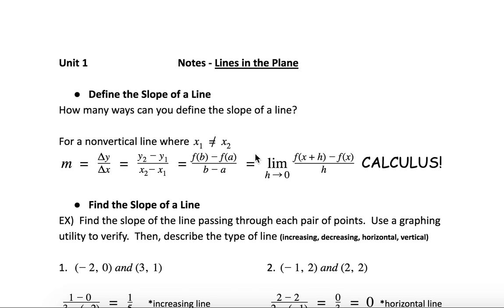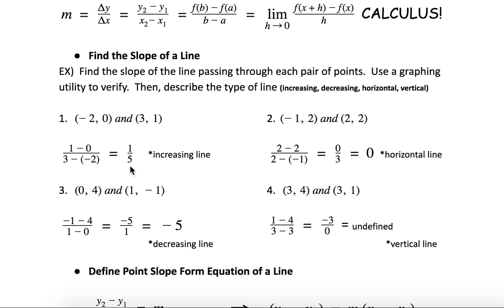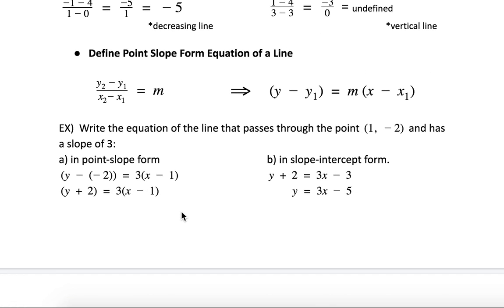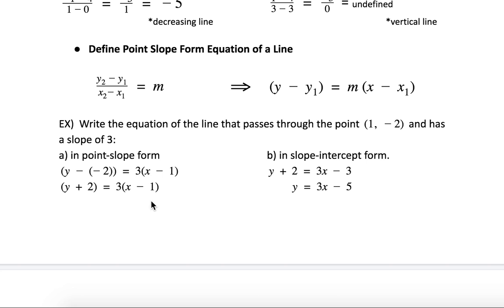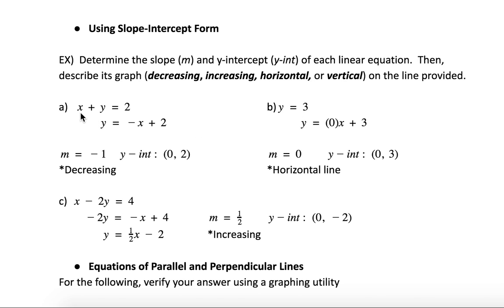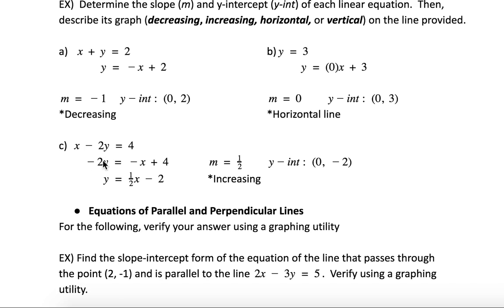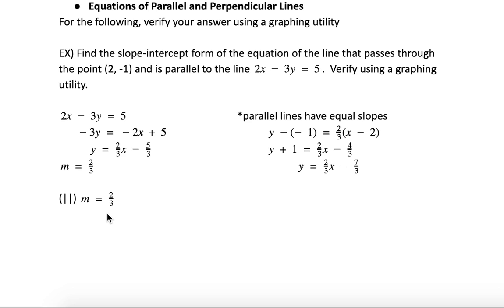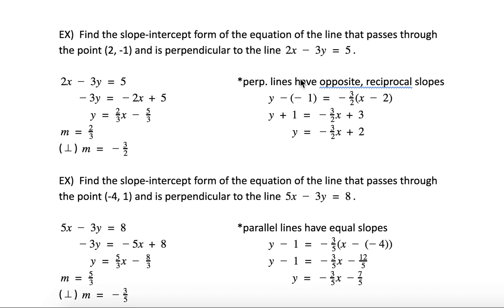Lines in the Plane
Review notes on slope, point-slope and slope-intercept forms of equations, and equations of parallel and perpendicular lines.